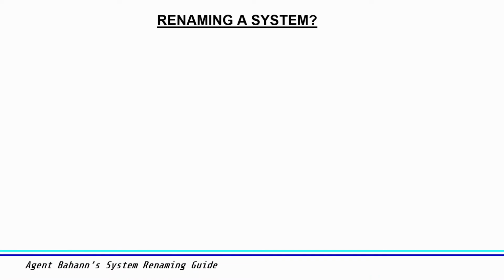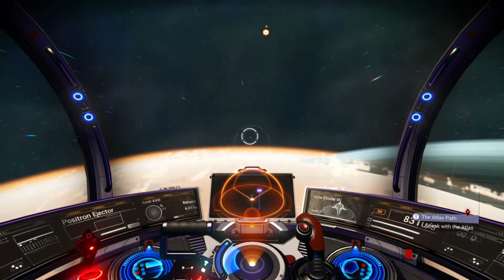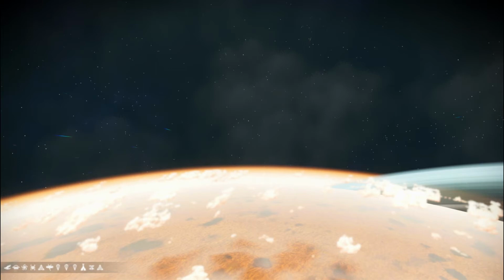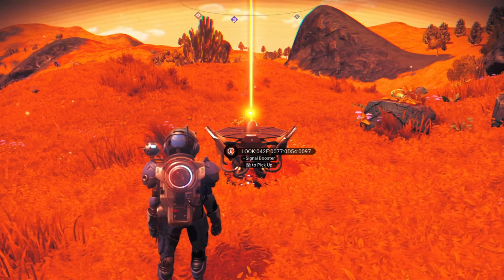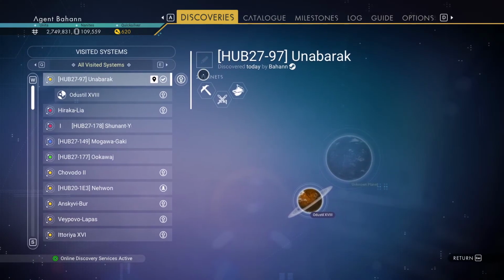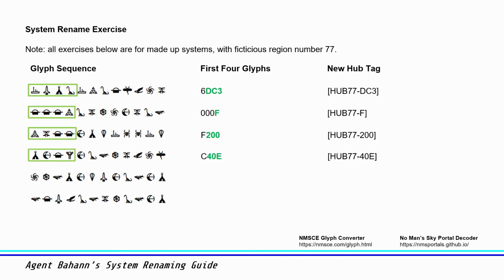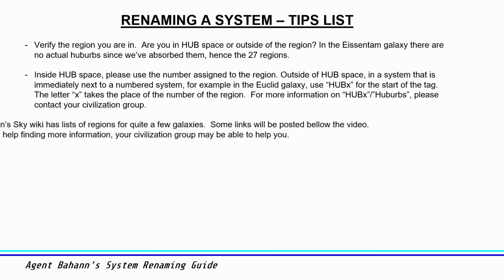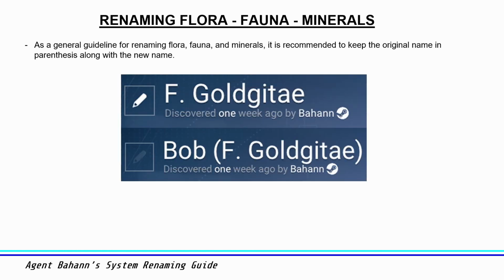Renaming a System in "No Man's Sky" v2.0 (Related to the Galactic Hub Project)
Based on the guidelines of the Galactic Hub Project, this is version 2.0 of my tutorial for renaming a system in a game called "No Man's Sky".

As promised in the video, here are a few links with some information: